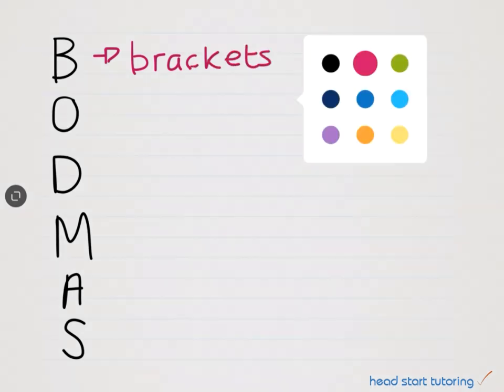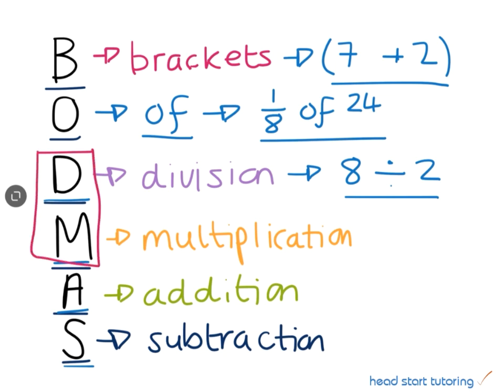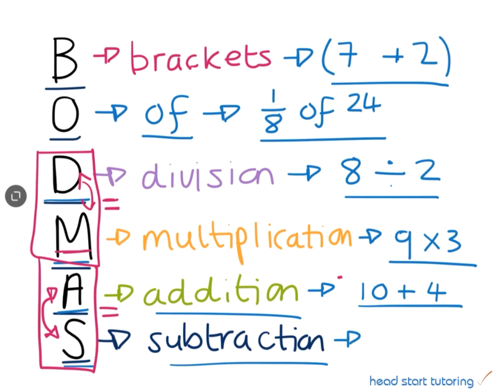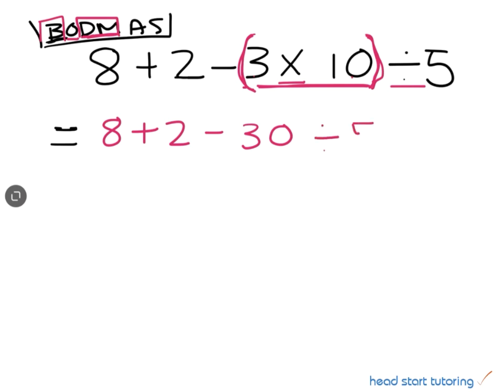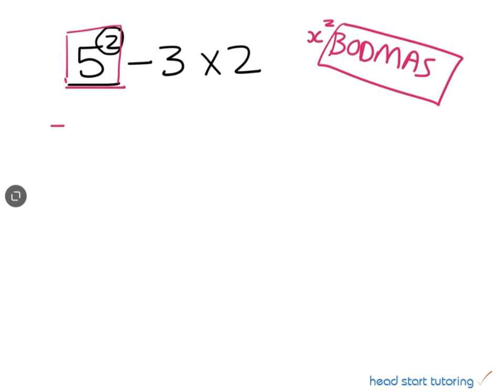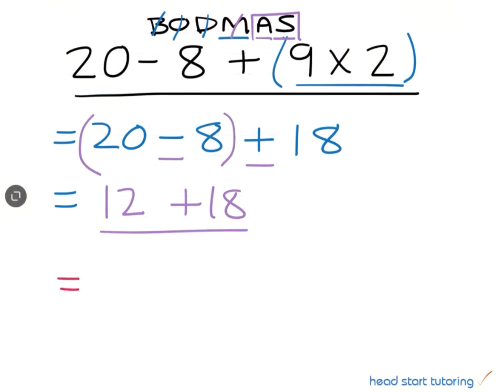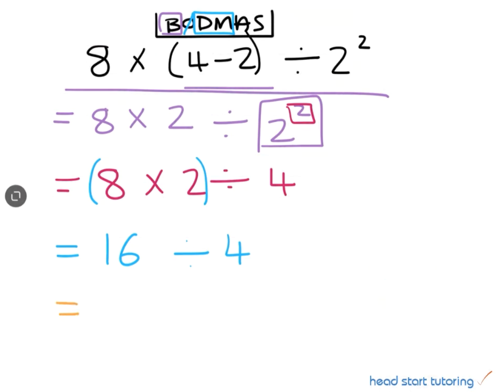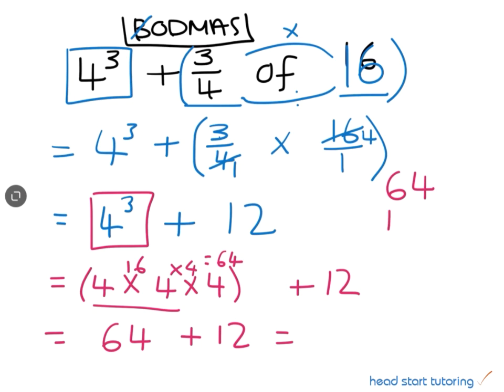Grade 7: BODMAS